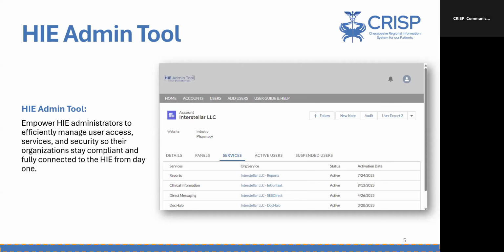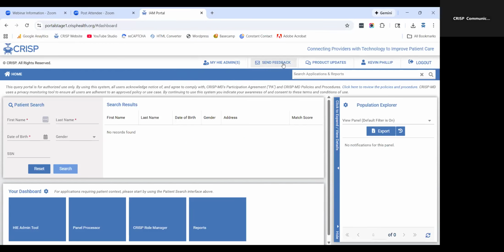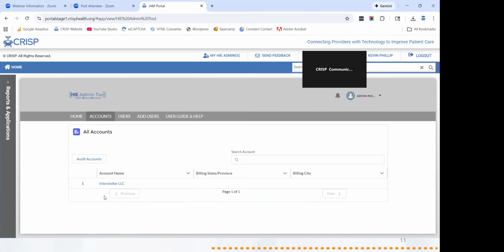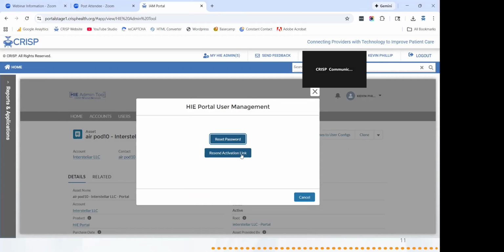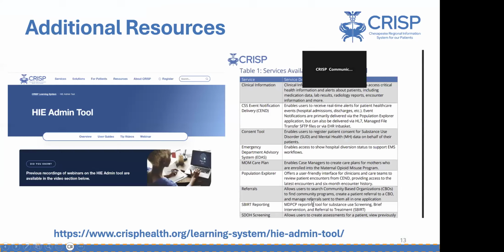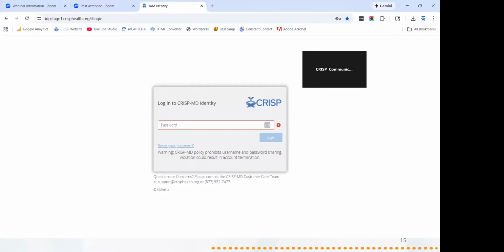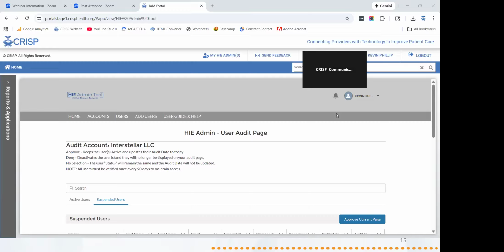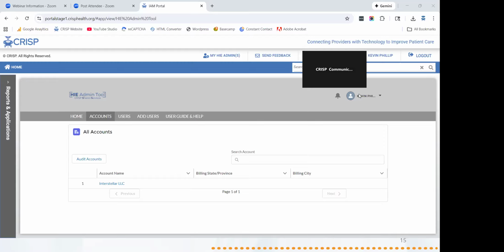HIE Admin Tool Training 1/22/26